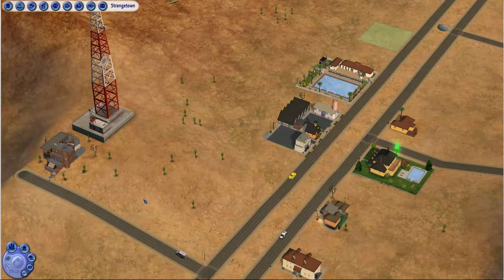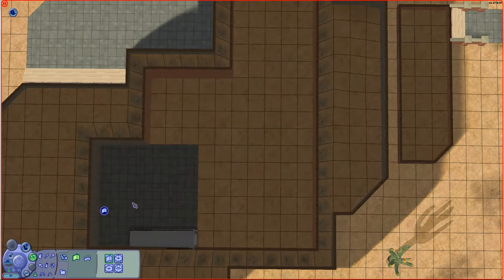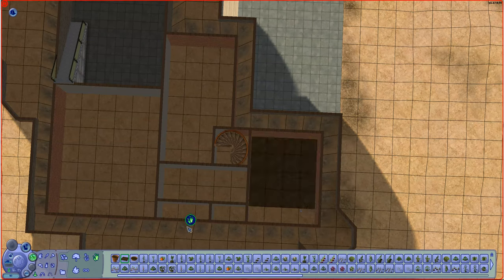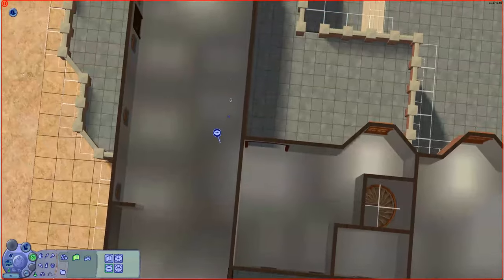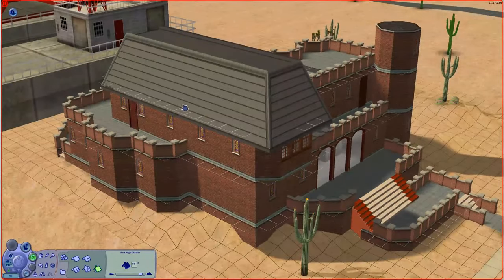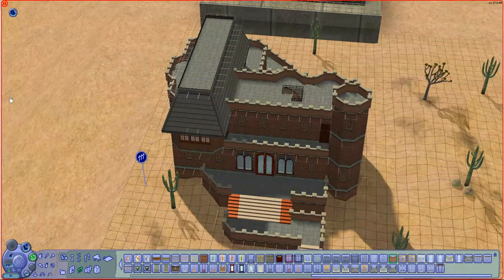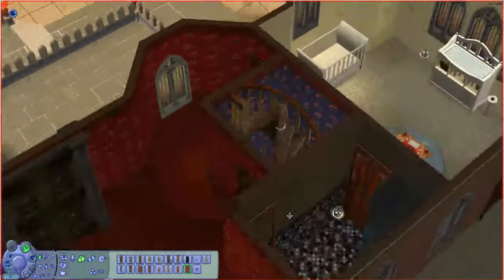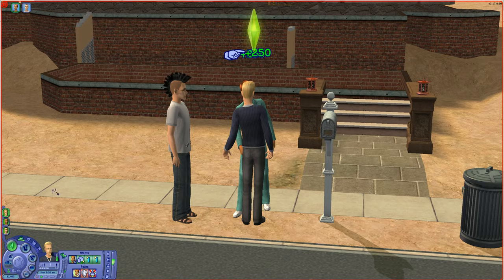Making Good Use of a Bad Space--Redesigning the Beaker Home--The Sims™ 2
Maxis builders are not good.  They are bad.  Terrible.  I always redesign Maxis builds to make them more functional with better use of space.

By request from "Leigh Plays Sims."

Cheats I use regularly while building:
moveobjects on
setquartertileplacement on (toggle on/off with Ctrl+F)
boolprop snapobjectstogrid false (for doing clutter using the floating shelves)